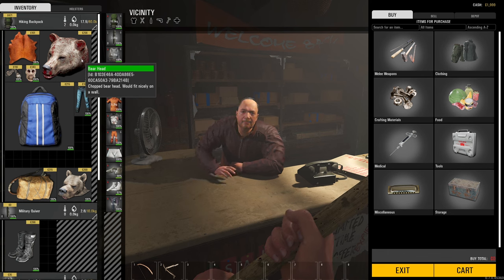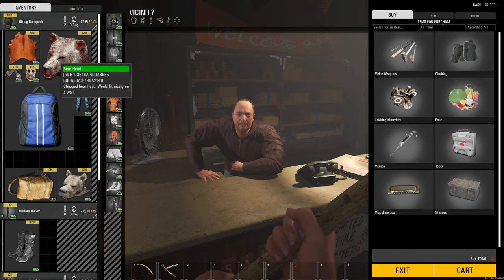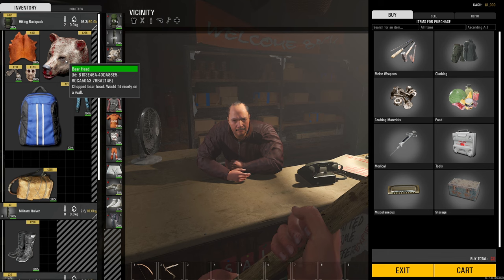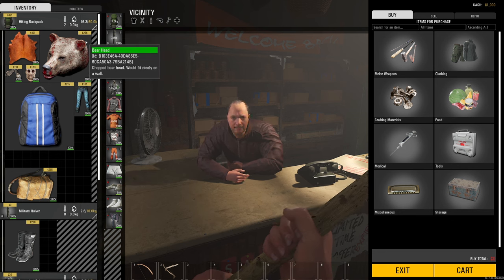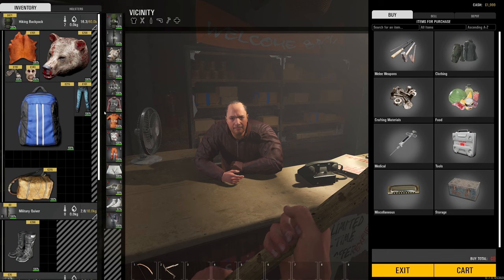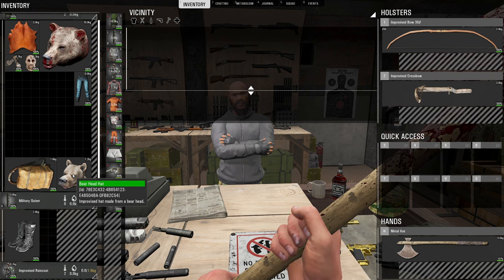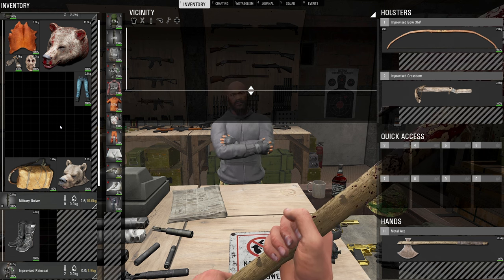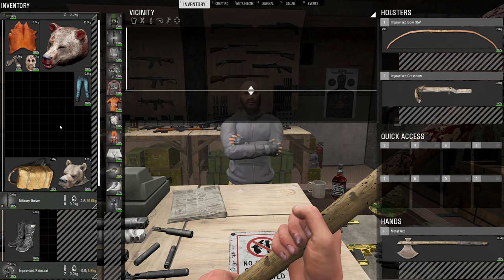Scum - Trader Selling Guide for Early Game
The Traders are going to become a BIG part of Scum with a lot of exciting things coming in the future so lets discuss it and look at where to start.